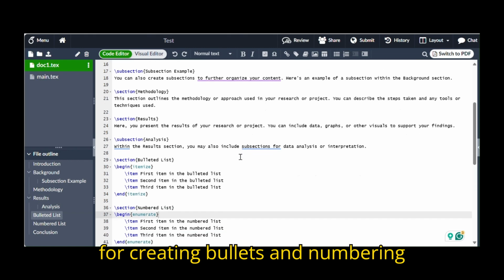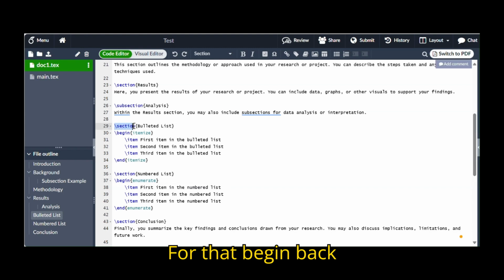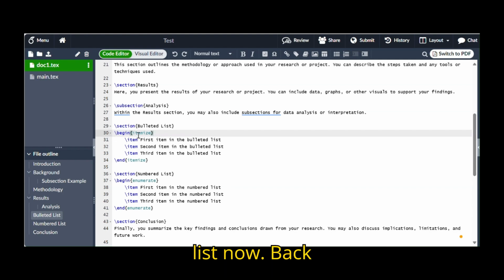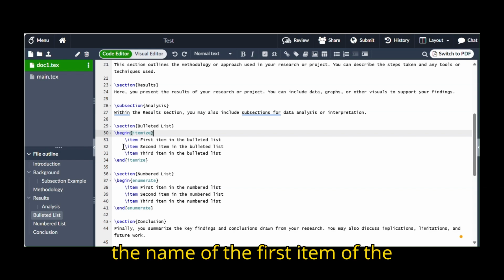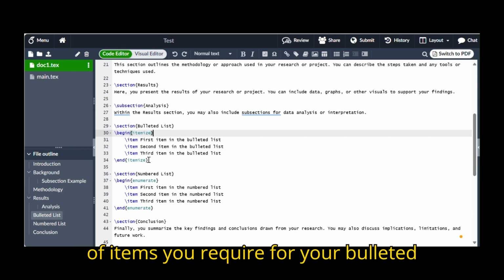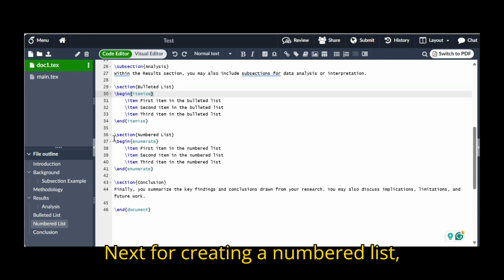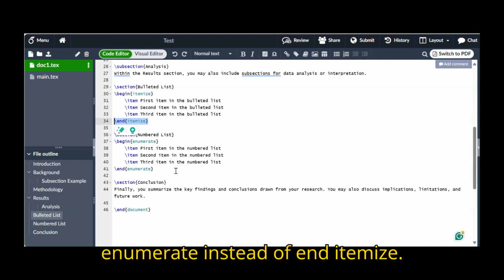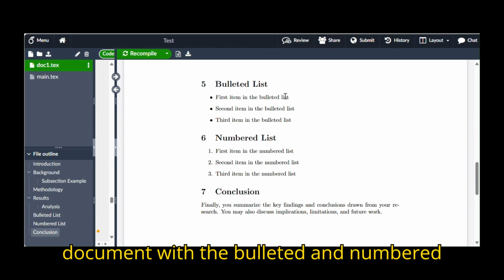Let's Learn Latex | MiniChapter 3 | How to generate Bullets and Numbered Lists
Welcome to our LaTeX tutorial series! In this video, we'll show you how to create both bulleted and numbered lists in LaTeX, making your documents more organized and professional. Whether you're working on a research paper, thesis, or technical report, LaTeX makes it easy to format your content with precision.

What you'll learn:

How to create bulleted lists using the \begin{itemize}...\end{itemize} environment
How to create numbered lists using the \begin{enumerate}...\end{enumerate} environment
Tips for customizing and formatting lists to fit your document’s needs
Examples to help you implement these lists in your own projects
Why LaTeX?
LaTeX is a powerful typesetting system widely used for producing scientific and academic documents. It offers precise control over document formatting, making it the preferred choice for researchers, students, and professionals.